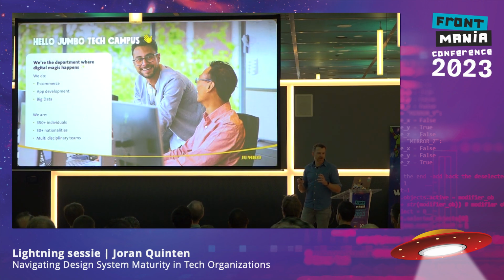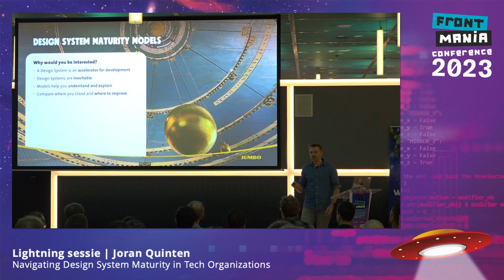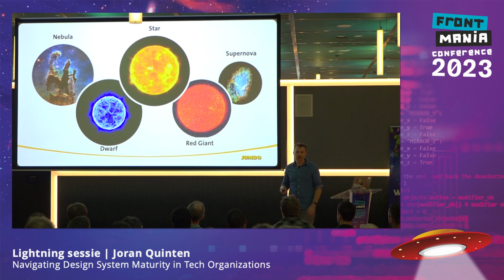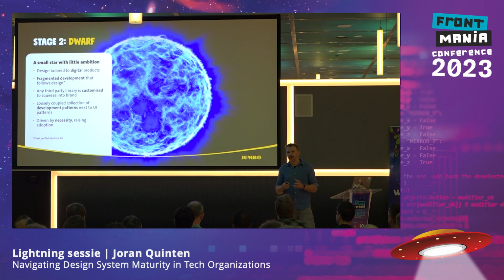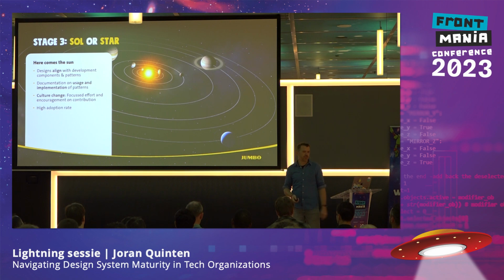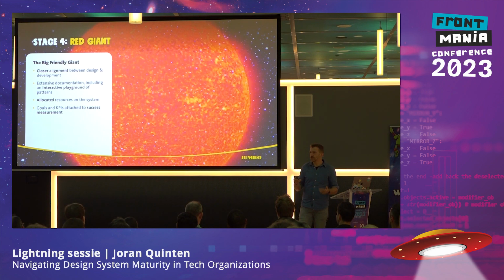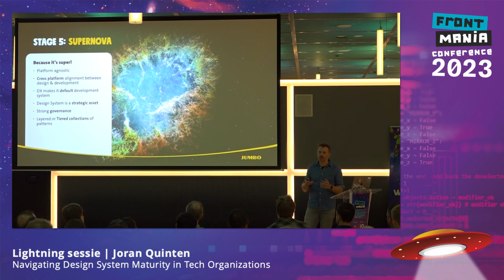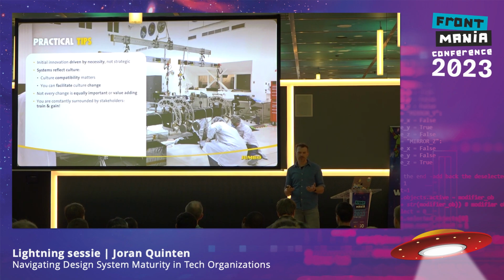Frontmania '23 - Joran Quinten - Navigating Design System Maturity in Tech Organizations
Join us for an insightful and entertaining talk that dives into the world of design systems and their evolution within growing tech organizations. In this session, we'll explore the concept of maturity models and how they can be applied to design systems, offering practical guidance for organizations at different stages of growth.

From fledgling startups to established enterprises, the process of establishing and maintaining a design system can vary significantly. We'll deconstruct the journey into distinct maturity levels, providing you with a roadmap for success. Along the way, we'll share real-world examples, lessons learned, and expert advice on how to adapt your approach to fit your organization's unique culture and needs.

Why is this topic important and relevant? Well, design systems play a pivotal role in modern web development, enabling teams to achieve consistency, scalability, and efficiency. However, implementing and maturing a design system can be a complex undertaking, particularly as organizations evolve and grow. By understanding the different maturity levels and the appropriate processes for each stage, you'll be empowered to make informed decisions, avoid common pitfalls, and foster a culture of continuous improvement.

Remember, there's no one-size-fits-all solution. So, join us as we explore the fascinating world of design system maturity and discover how to build bridges that connect your organization's unique culture with effective design system practices. Be ready to laugh, learn, and leave inspired to take your design system journey to new heights!